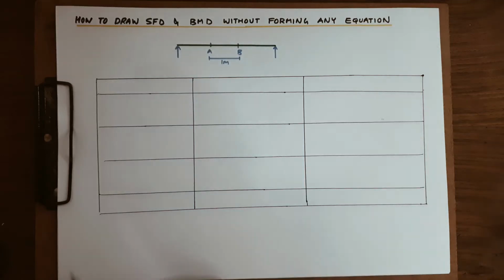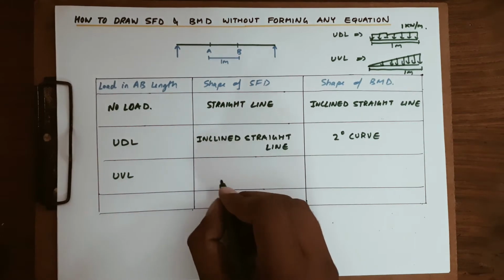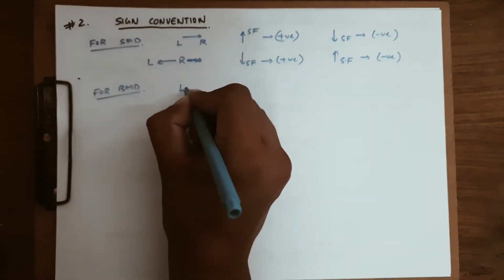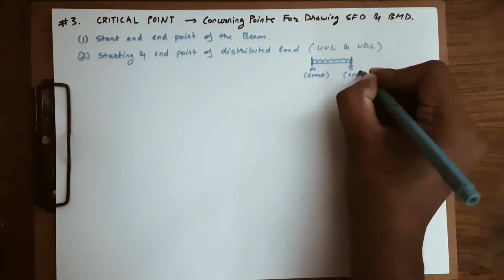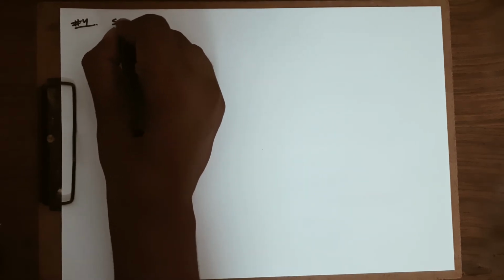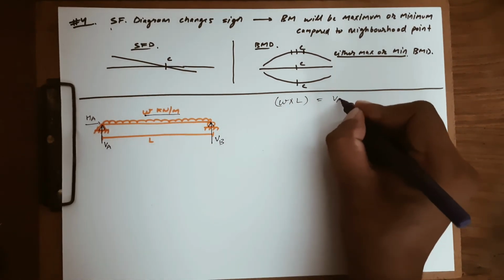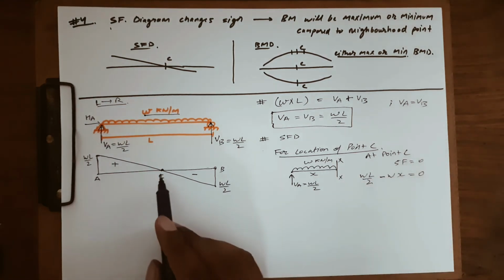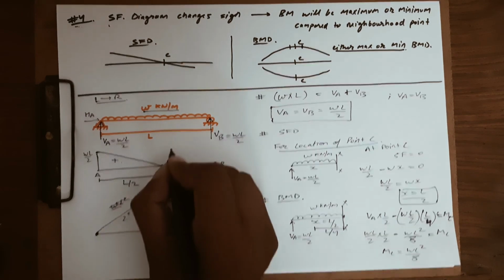HOW TO DRAW SHEAR FORCE DIAGRAM & BENDING MOMENT DIAGRAM QUICKLY.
This Video is about all the important points to be remembered while drawing Shear force diagram, SFD and Bending Moment Diagram, BMD

EASY WAY TO DRAW SHEAR FORCE DIAGRAM AND BENDING MOMENT DIAGRAM
Easy way to draw shear force diagram and bending moment diagram of fixed beam , cantilever beam and simply supported beam
quick revision of sfd and bmd.
Easy way to draw sfd and bmd
STEPS USED IN SFD AND BMD